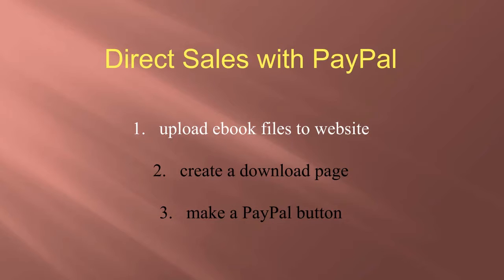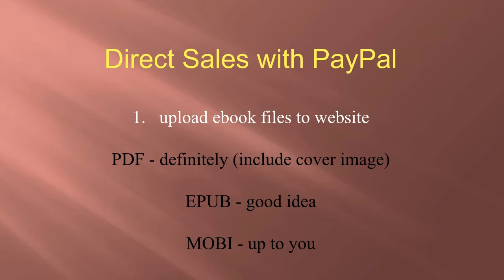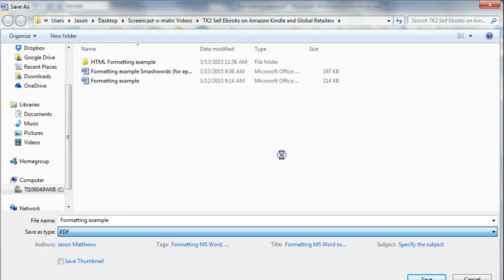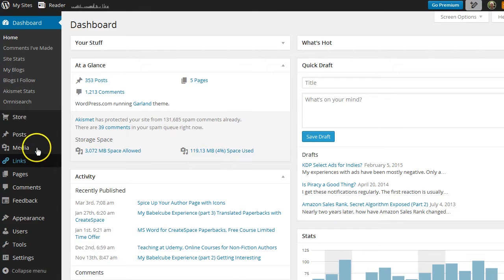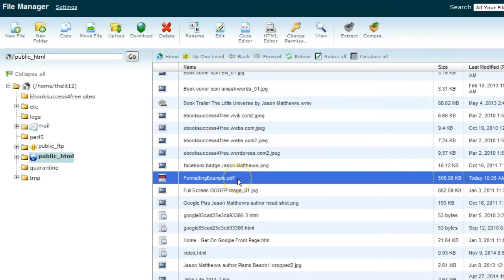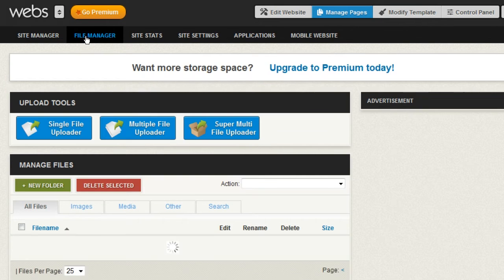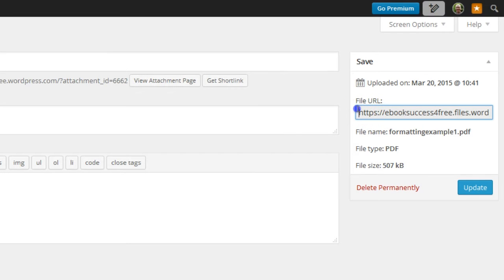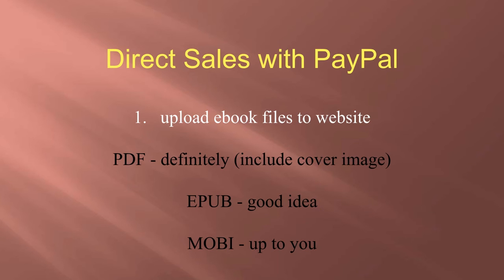C29 M5.2 Uploading Files to Sites for PayPal Sales